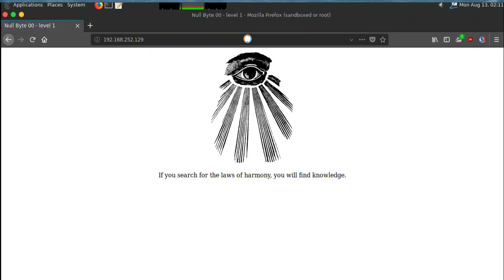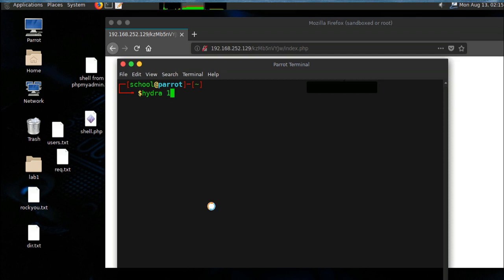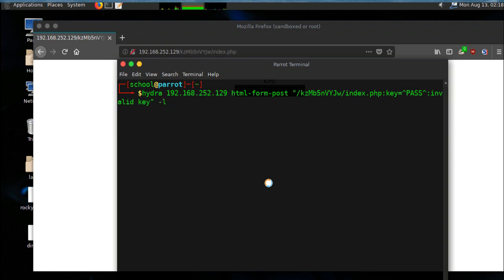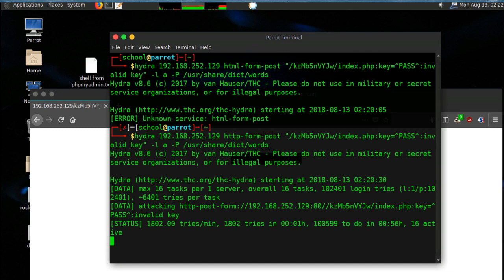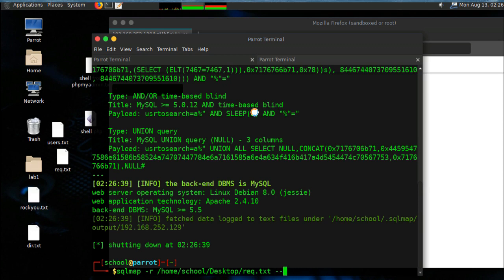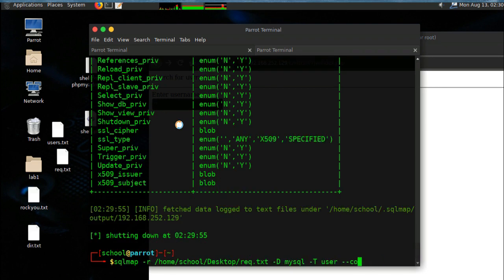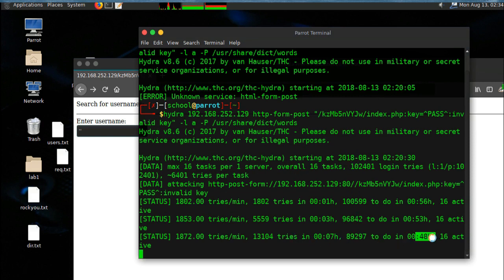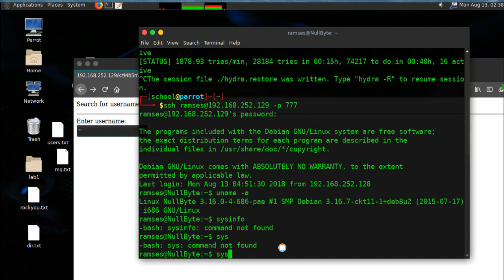CYBER SECURITY 9 Mistakes I did in Lab1 We all do Mistakes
9.Mistakes I did in Lab1  We all do Mistakes